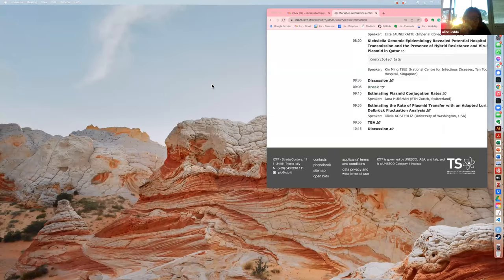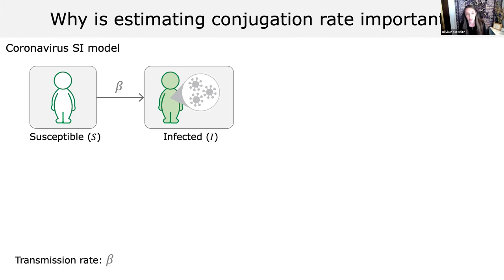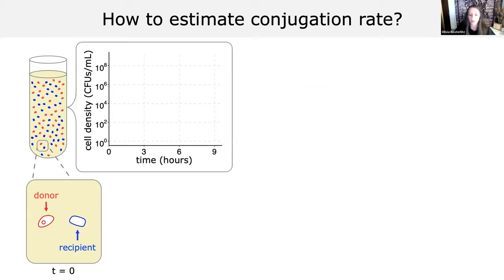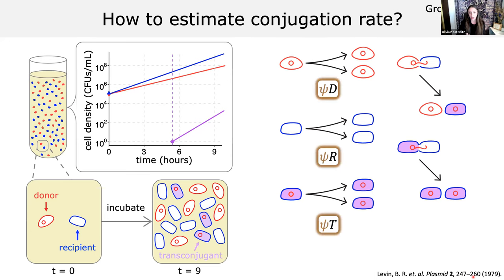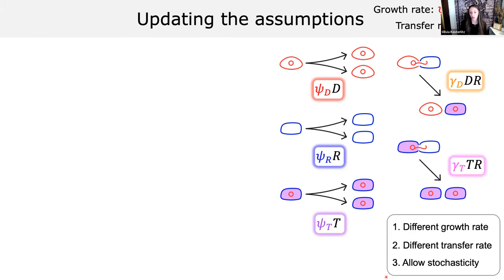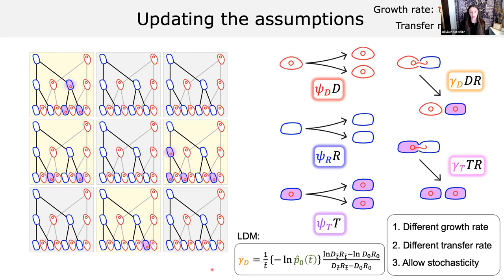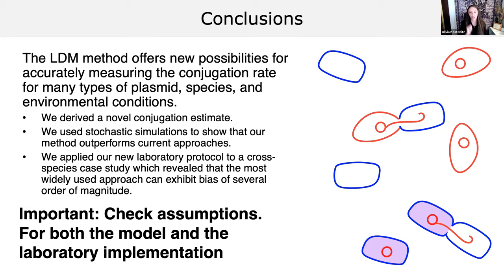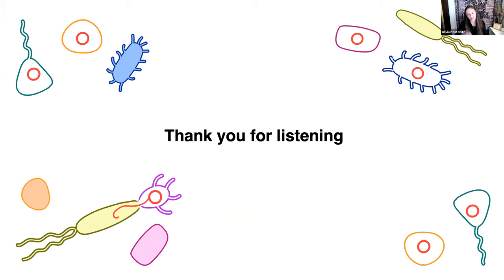Estimating the Rate of Plasmid Transfer with an Adapted Luria-Delbrück Fluctuation Analysis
Speaker: Olivia KOSTERLIZ (University of Washington, USA)
2022_03_25-17_35-smr3761.mp4